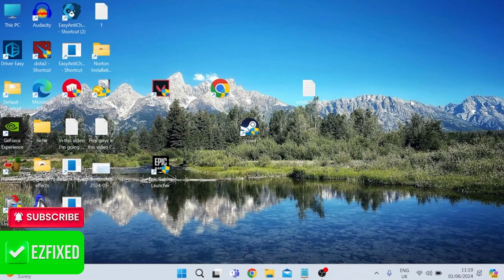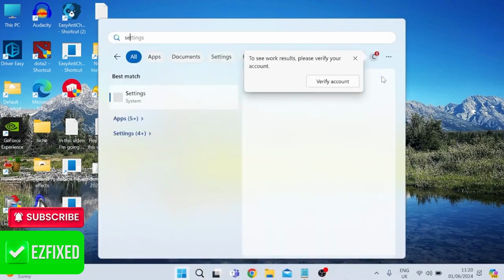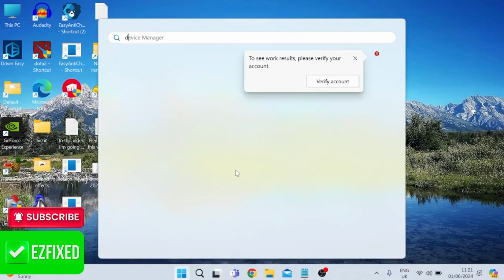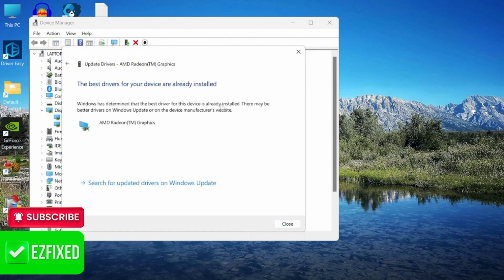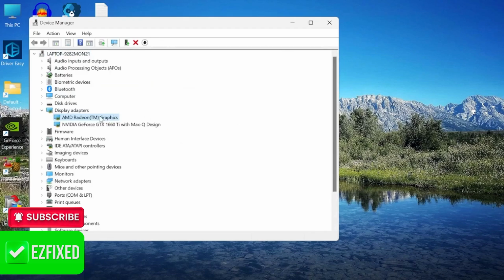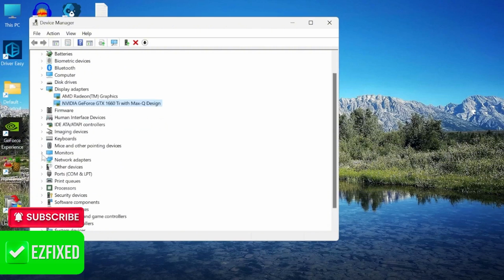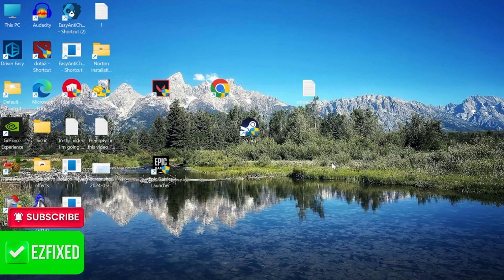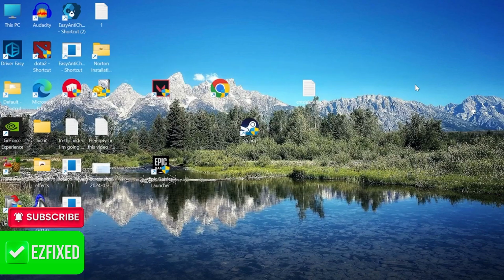[Easy Guide] Repair Brightness Not Adjusting in Windows 11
In this video I will show you [Easy Guide] Repair Brightness Not Adjusting in Windows 11